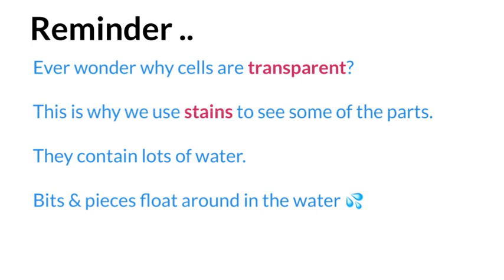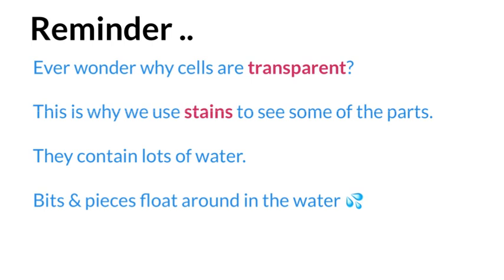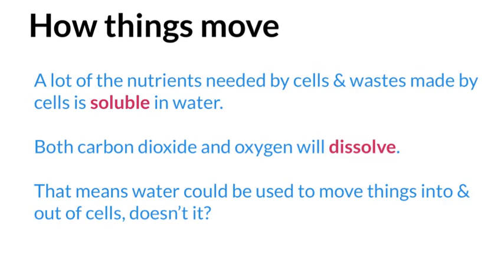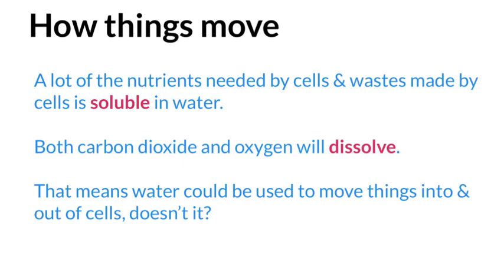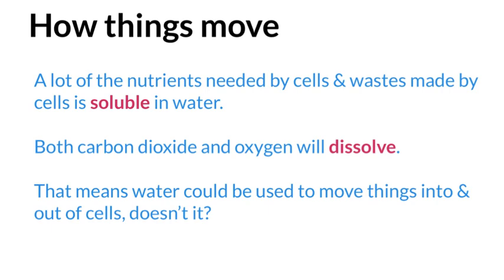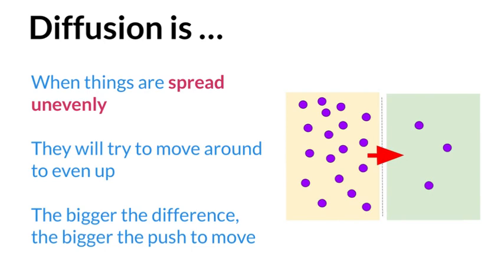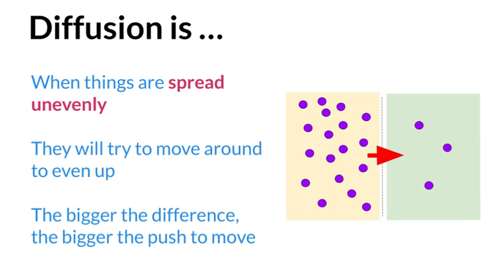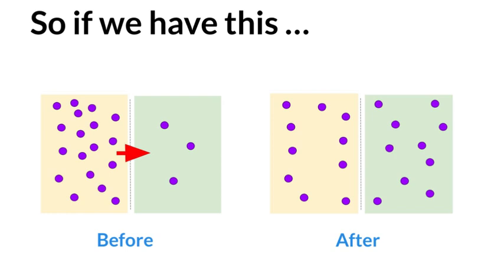Diffusion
A look at cells and water
An outline of dissolved nutrients and wastes
A brief introduction to diffusion

00:00 Slide 1
01:08 Slide 2
02:10 Slide 3
03:42 Slide 4
04:25 Slide 5
04:42 Slide 6